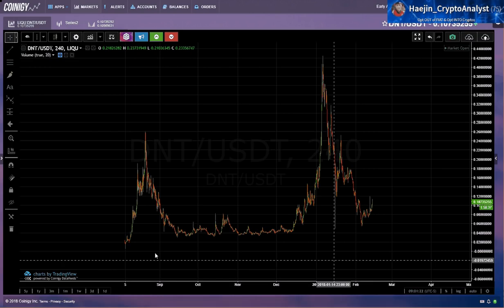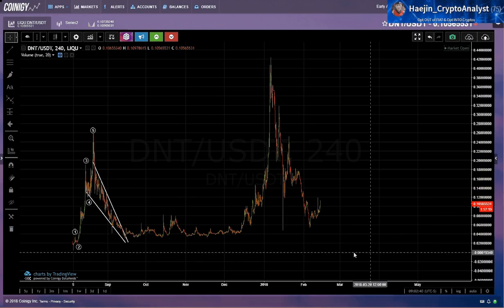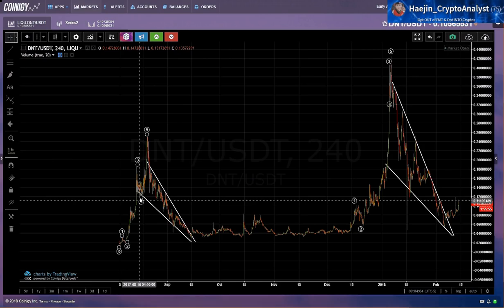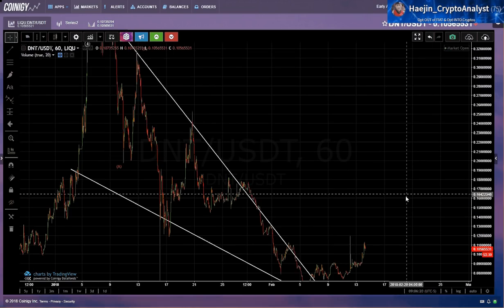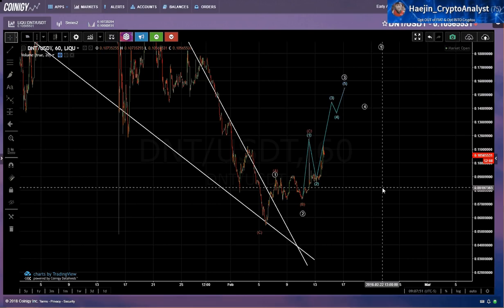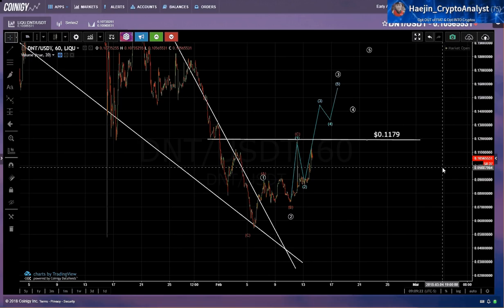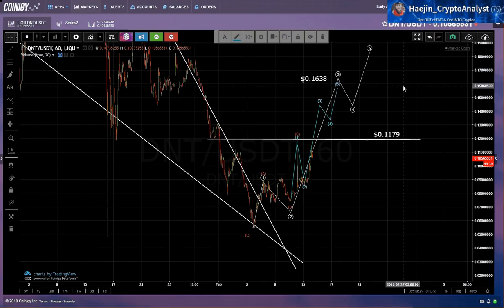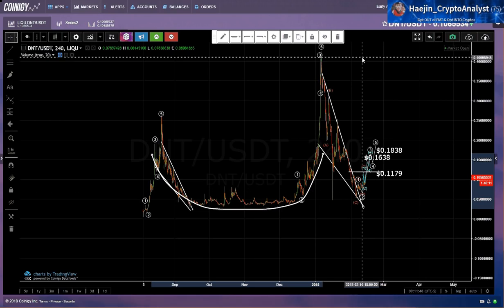DistrictOx (DNT): Bullish Breakout!